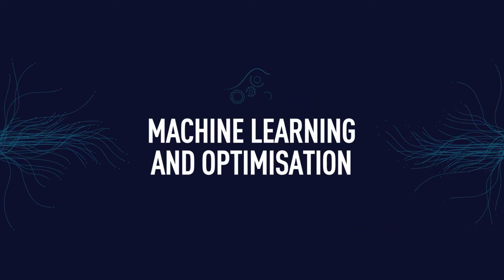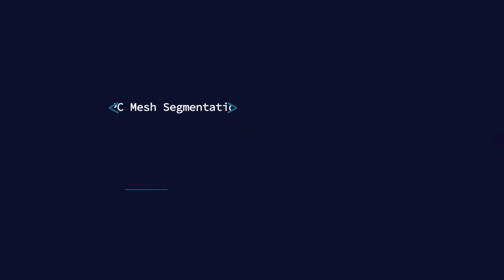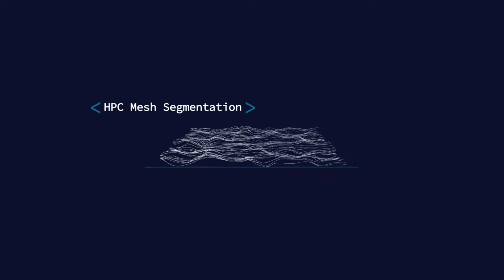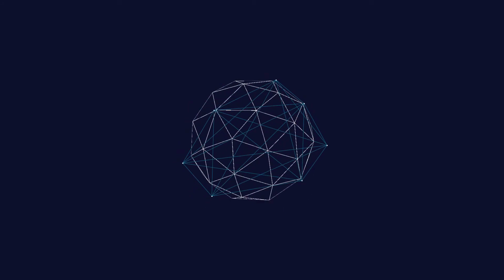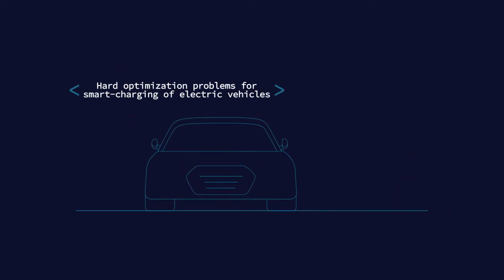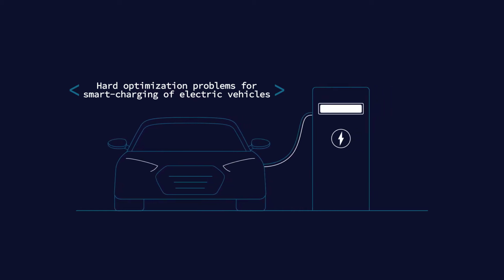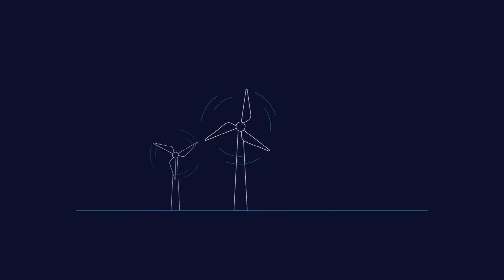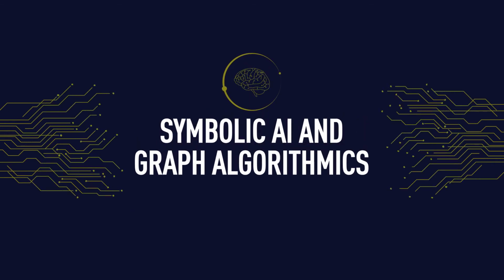An introduction to the NEASQC project and its 9 Quantum Computing use cases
An introduction to NEASQC in 3.30 minutes.
The NEASQC project has received funding from the European Union’s Horizon 2020 research and innovation programme under grant agreement No 951821.